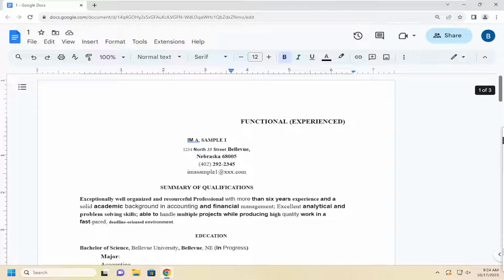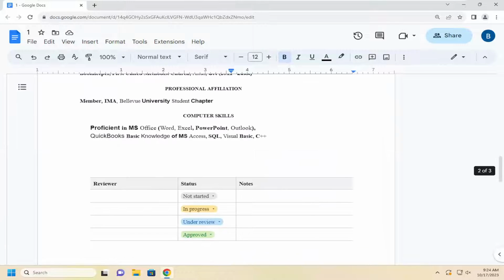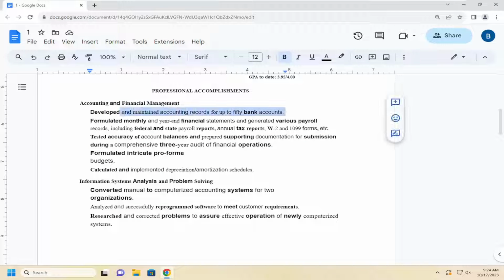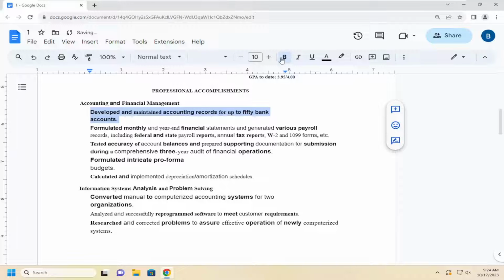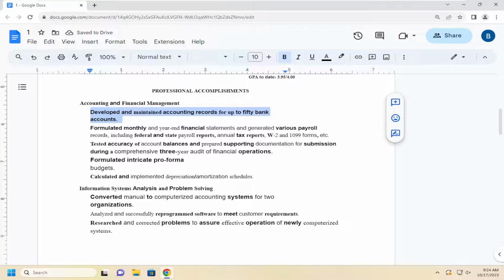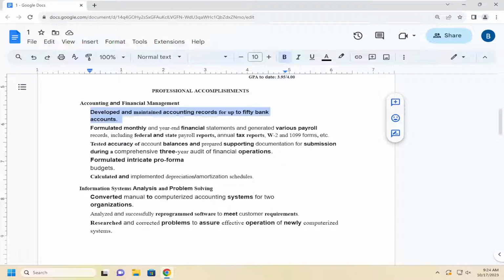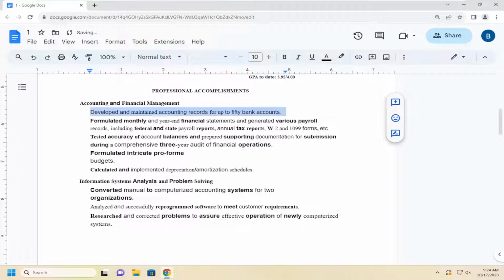How To Bold Text In Google Docs [Different Options]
When you want to make documents look really professional and nice to read, it's super important to learn how to style the text properly. Google Docs offers a range of text formatting tools that will transform your documents from bland to outstanding.

Issues addressed in this tutorial:
how to bold text in Google Docs
how to find bold text in Google Docs
how to bold a line in Google Docs
how to bold in Google Docs

To create and design quality documents, you need to know how to format text. In addition to making your document more appealing, formatted text can draw a reader's attention to specific parts of the document and help communicate your message.